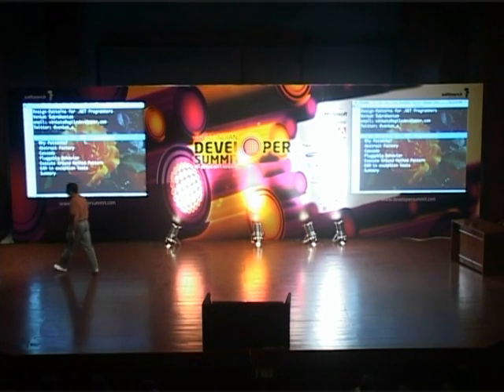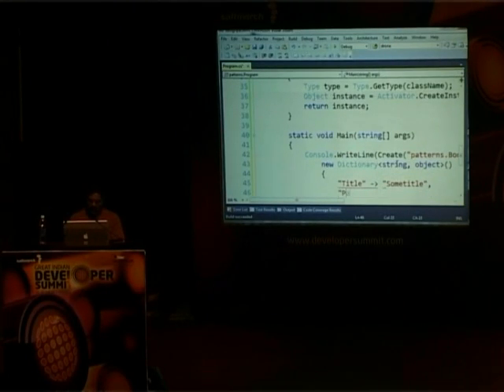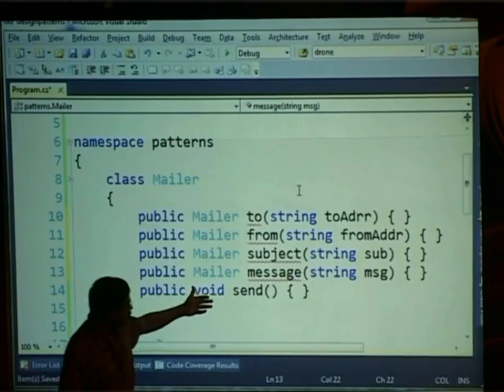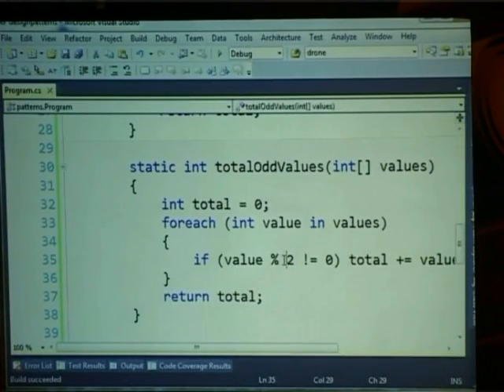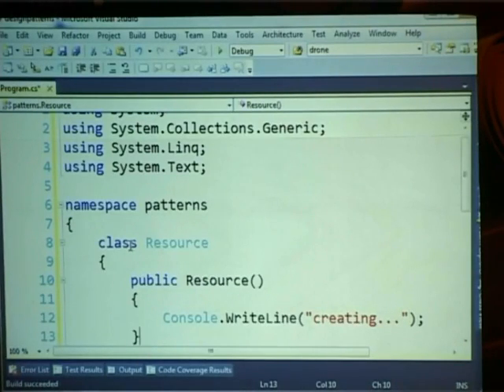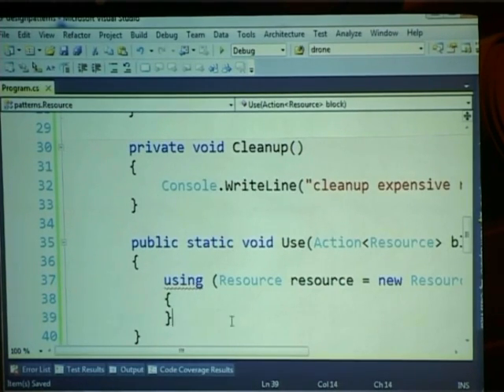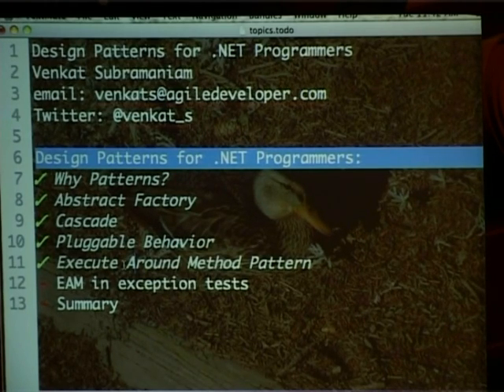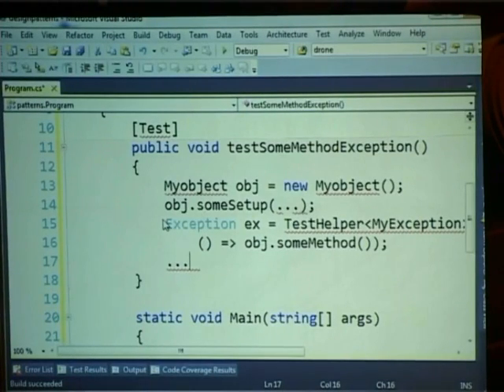Design Patterns for .NET Programmers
Between lambda expressions in C# and functional programming in F#, we can now make use of patterns well beyond those popularized by the so called GOF. In this presentation we will learn the benefits of some useful patterns and how to implement them using C# and F#.